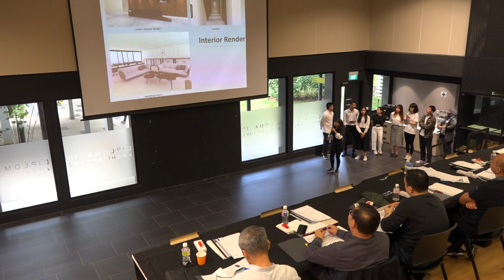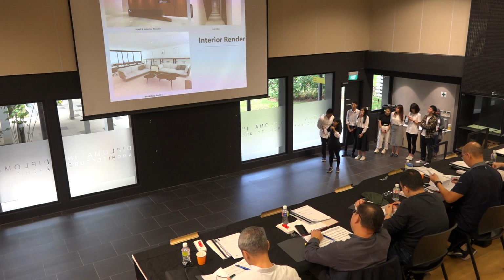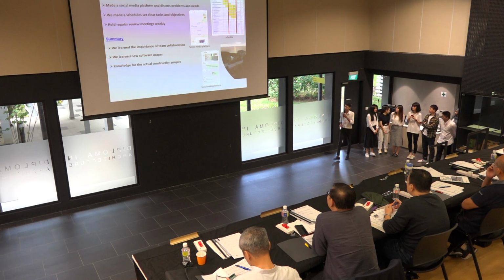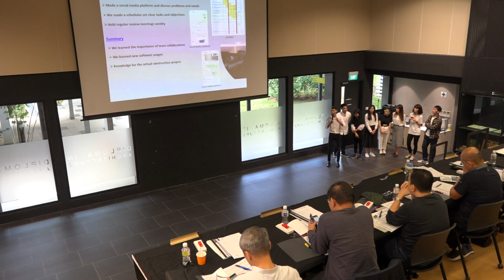012_International Building Design Competition 2019 - Presentation